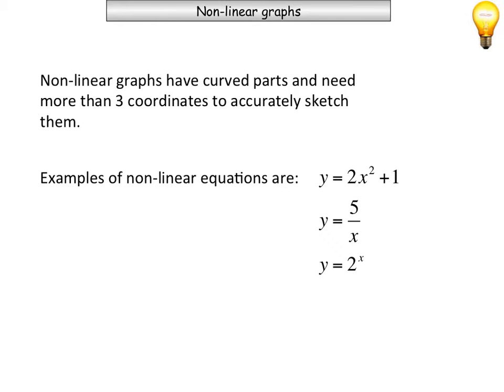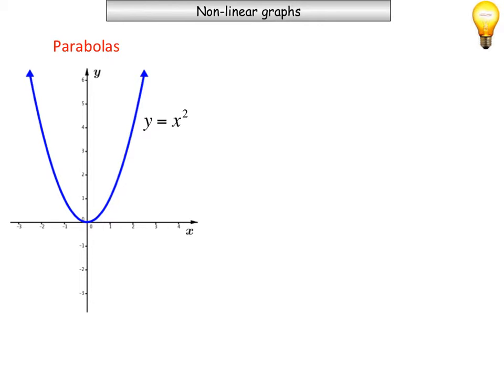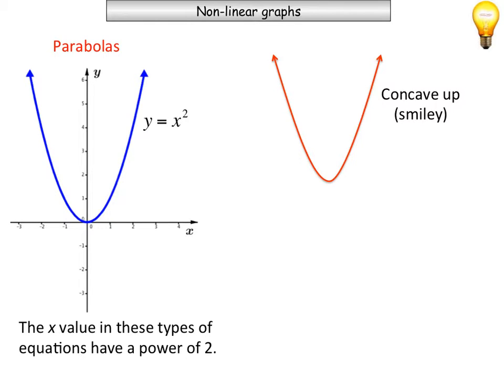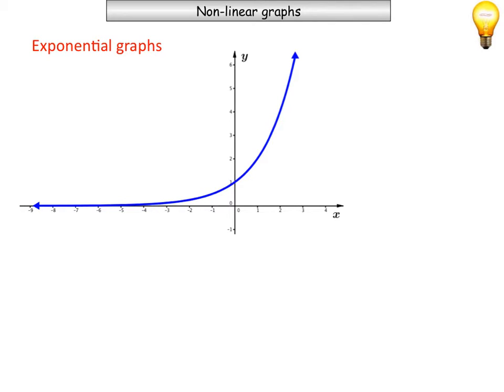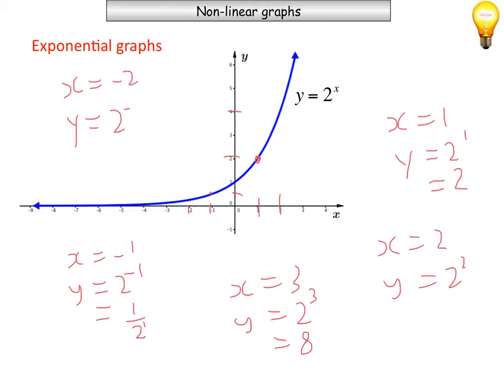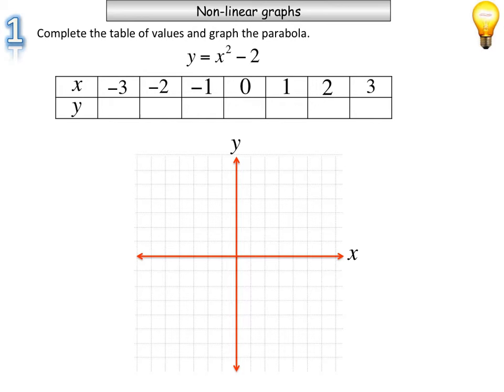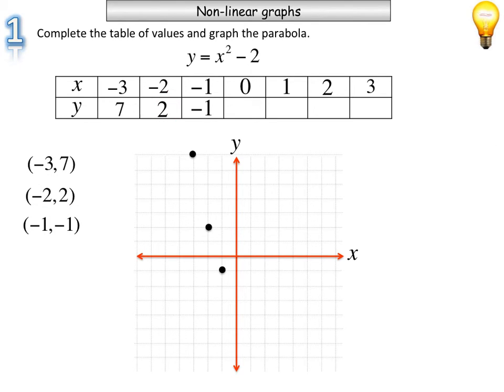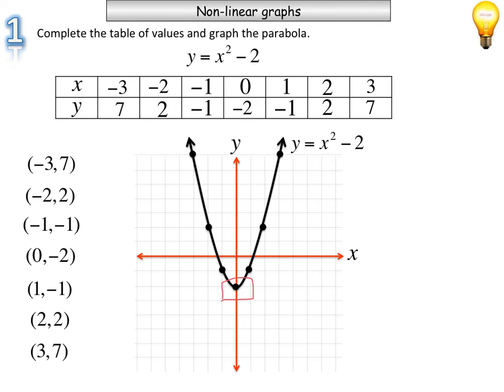8 Non linear graphs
This video explores simple non linear graphs.